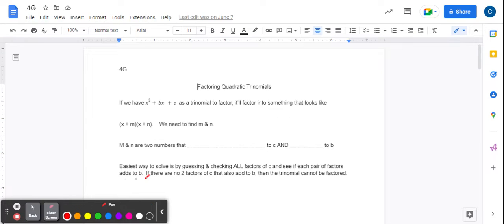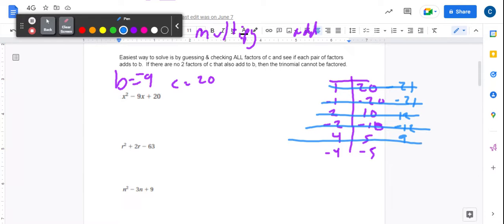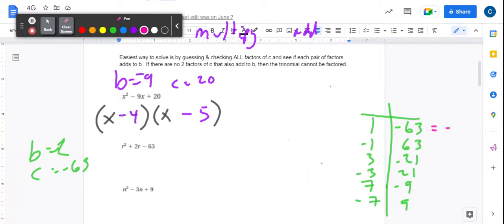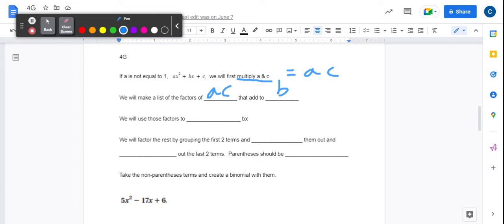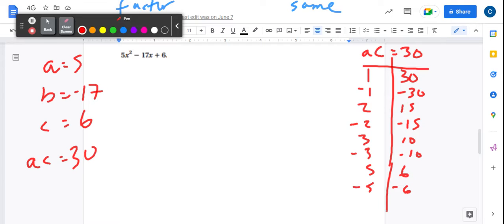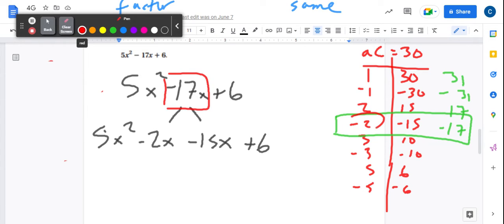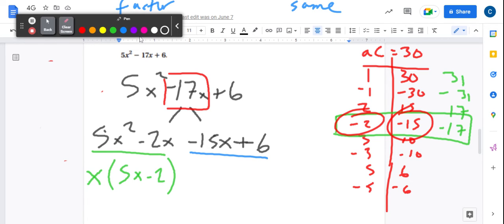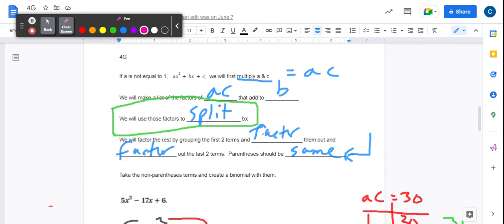4G - Factoring Trinomials